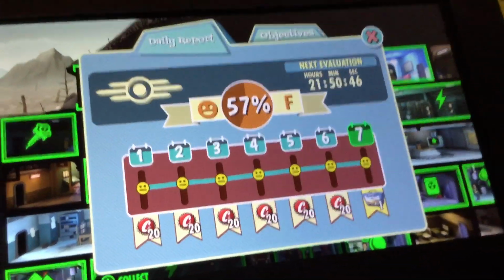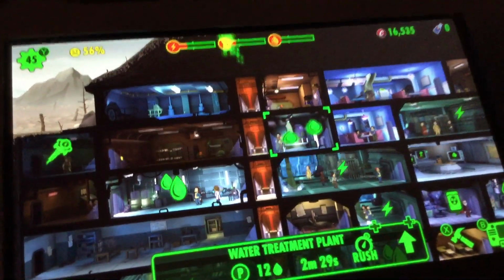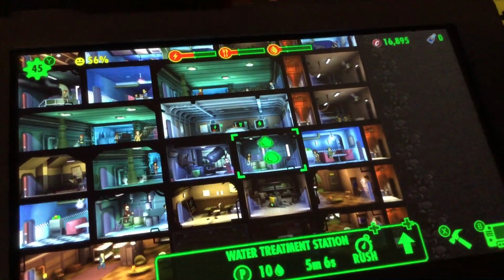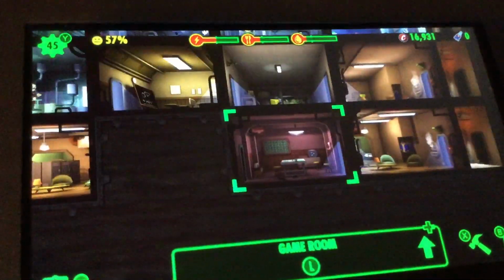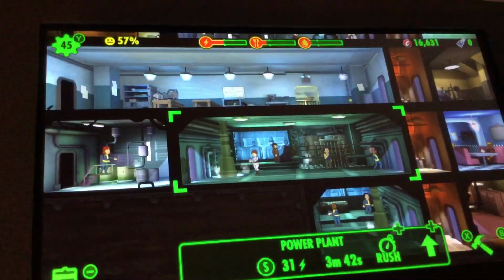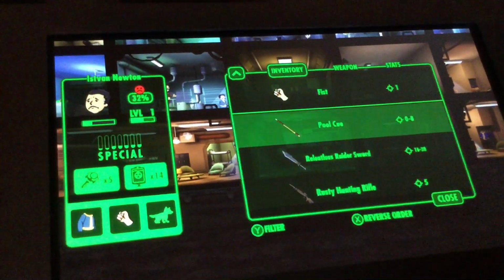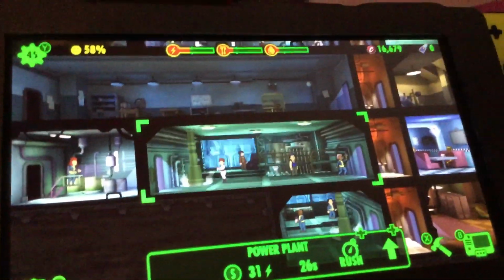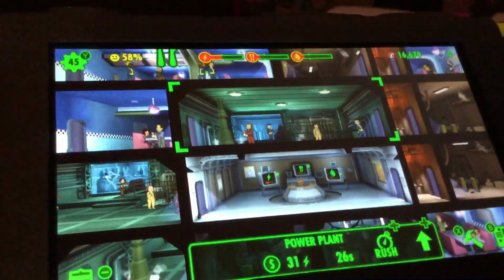Still Working Hard As Overseer-Fallout Shelter (Nintendo Switch)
I’m trying to keep the dwellers happy because there are working hard at my Vault.